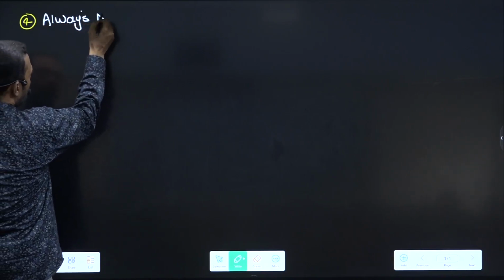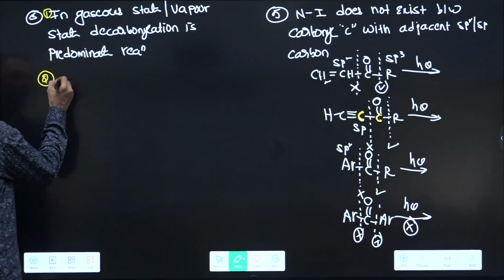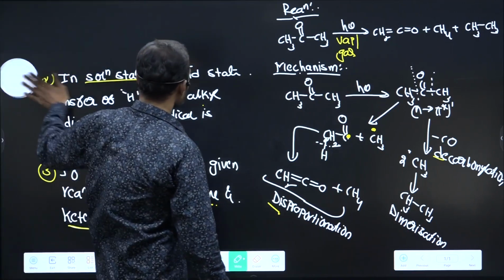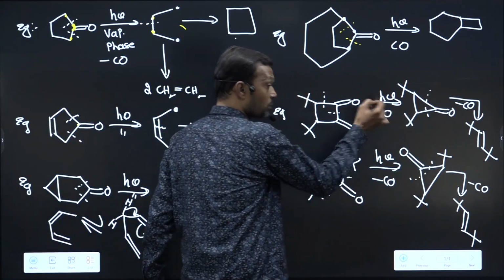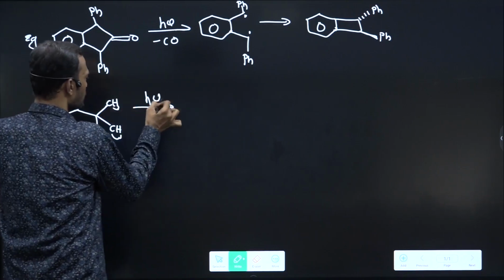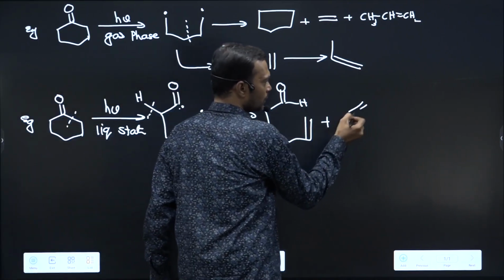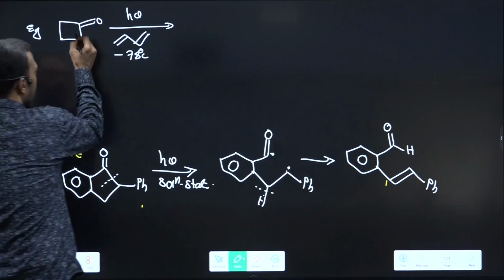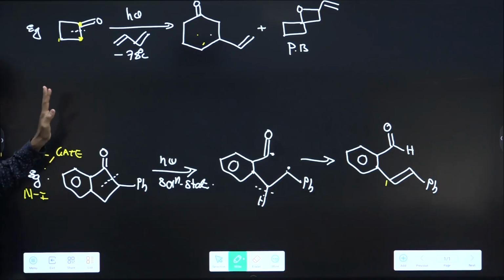PHOTOCHEMISTRY | CLASS-11 | ORGANIC CHEMISTRY | CSIR-NET, GATE, SET, JL, DL, PL, GENCO CHEMISTRY